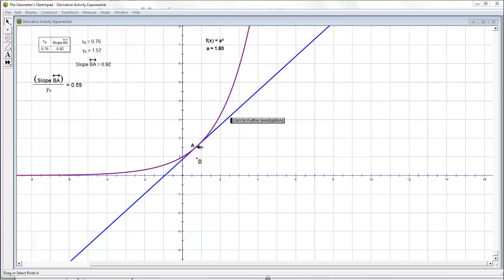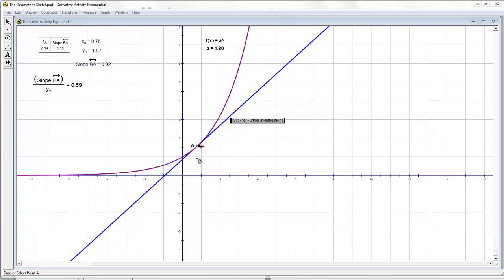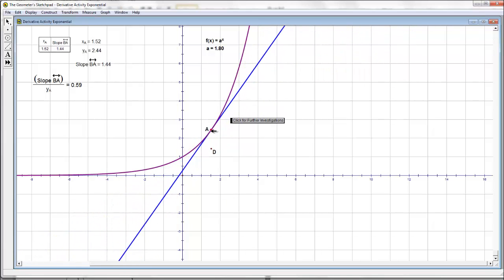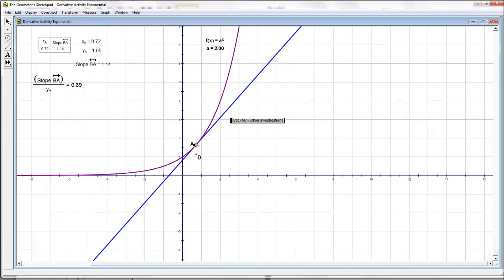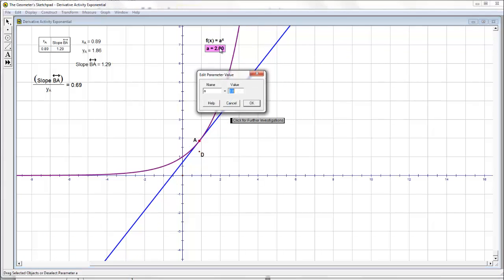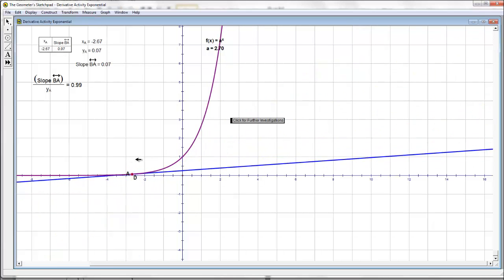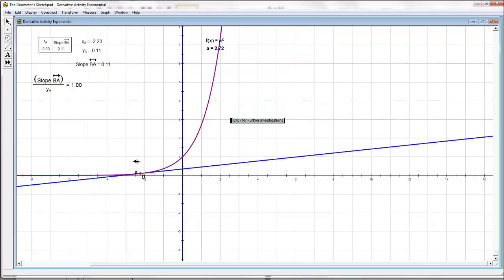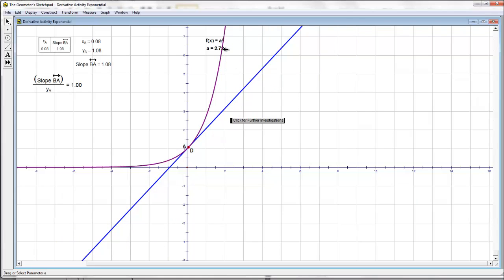MCV 4U7 - 15E Exponential Derivative Function Demonstration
Exponential Function with its Derivative